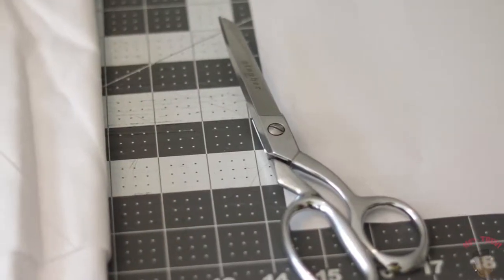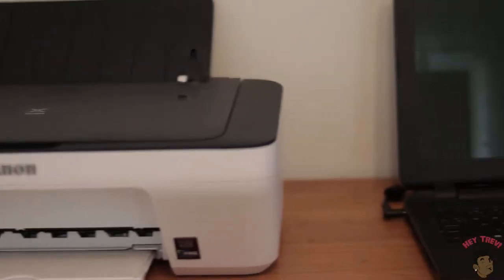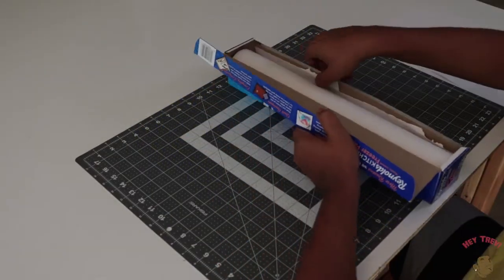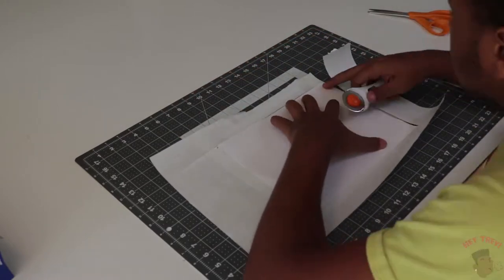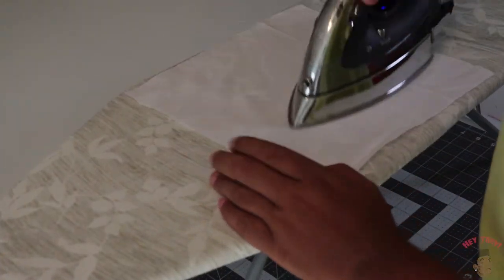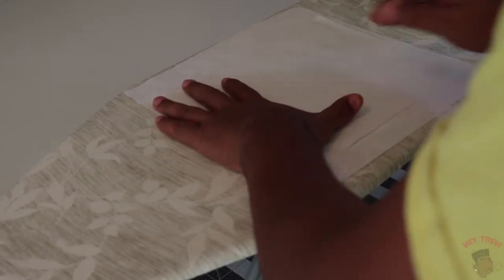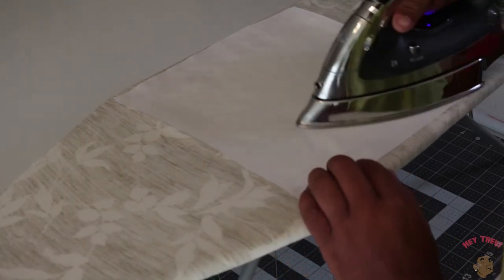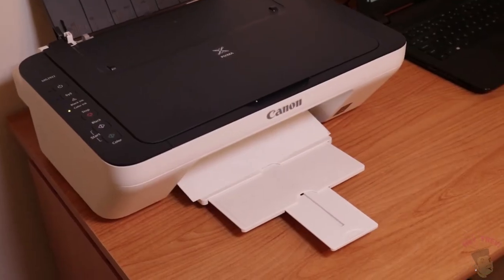youtube video #-CZzrXc6f9U